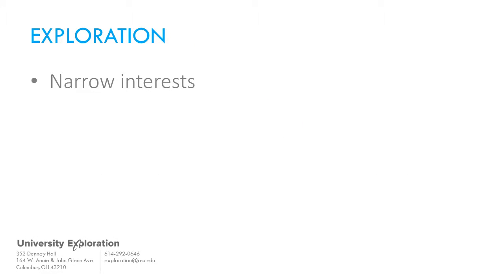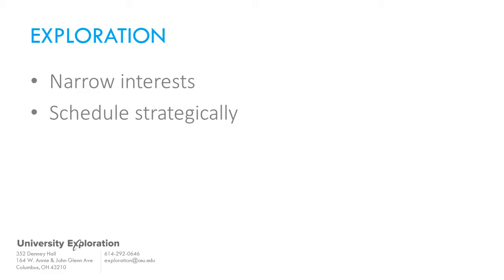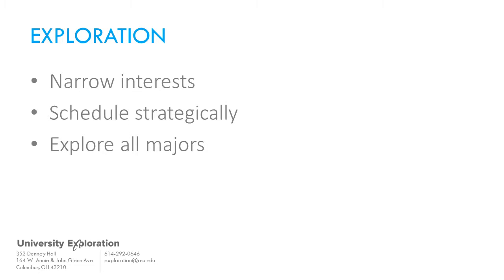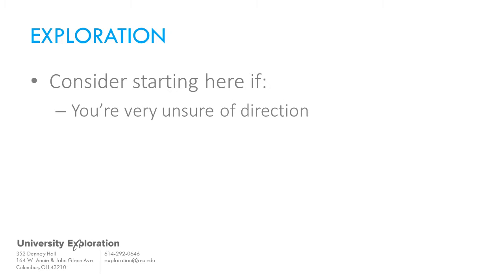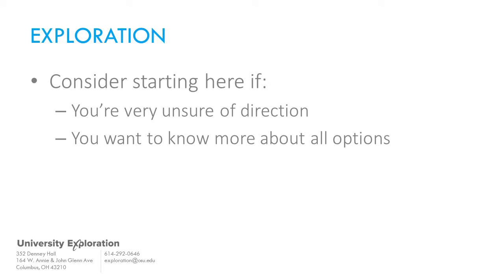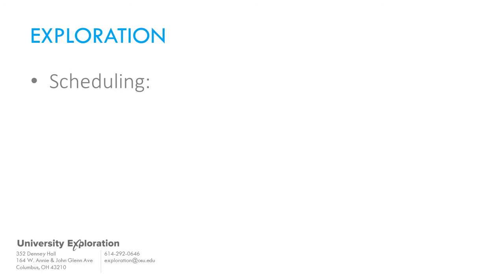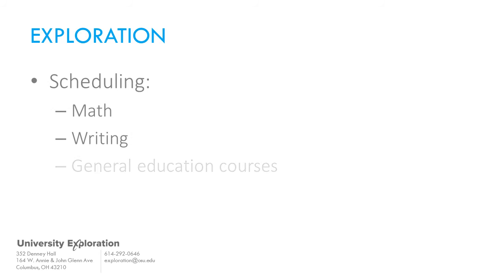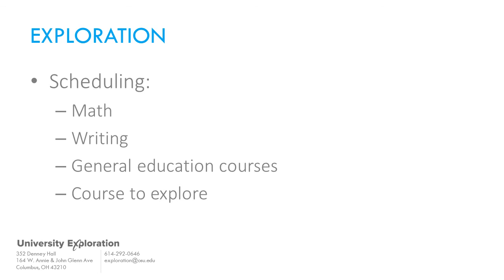Exploration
An overview of the Exploration track in University Exploration at Ohio State